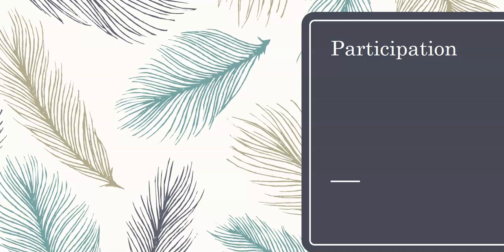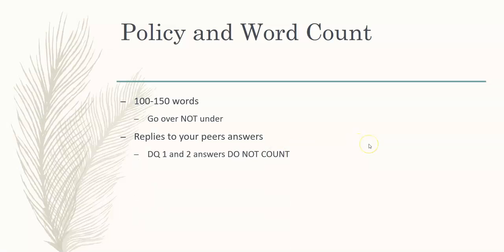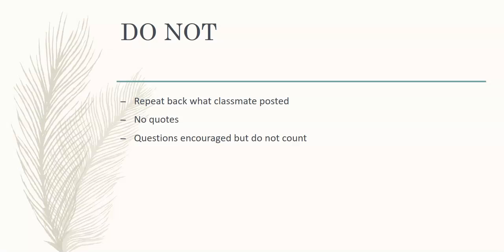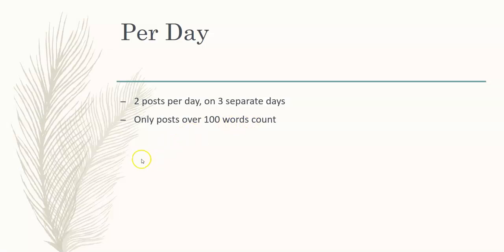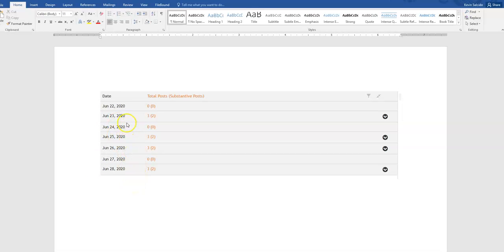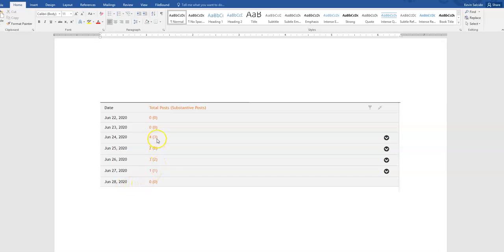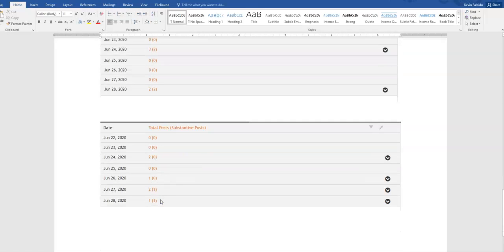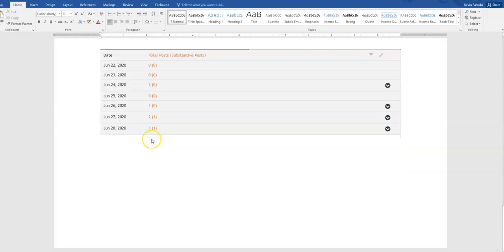Participation Policy 3 Days